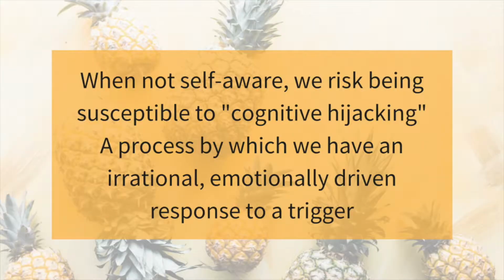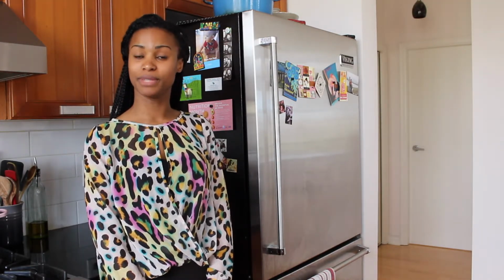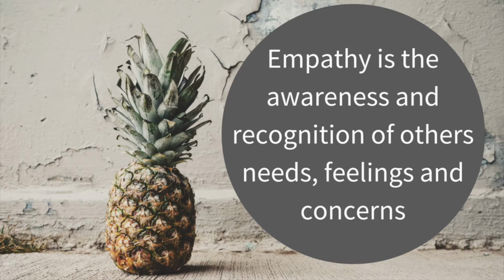FNH 480: Emotional Intelligence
FNH 480: Managing Relationships in Internship - 2018